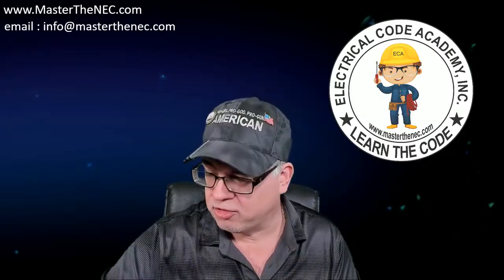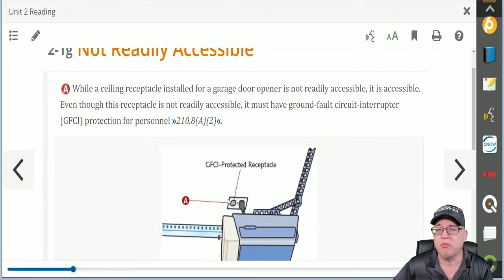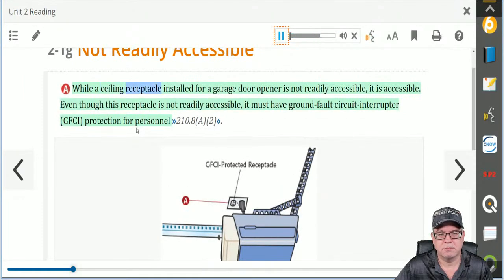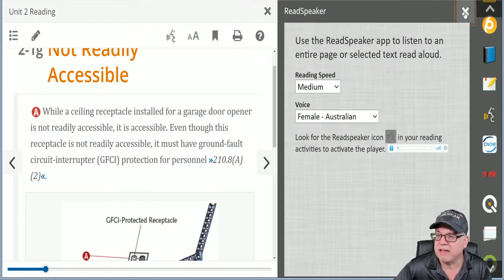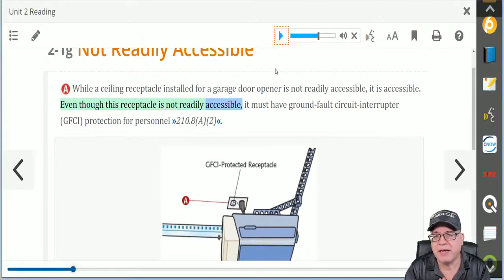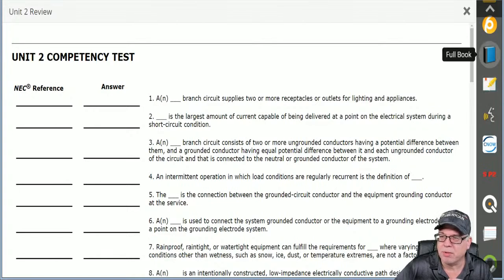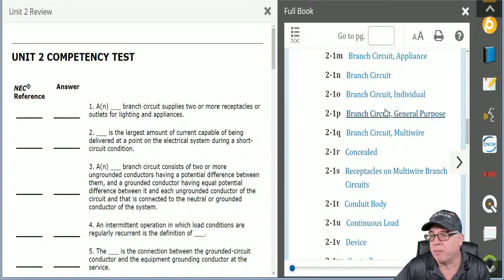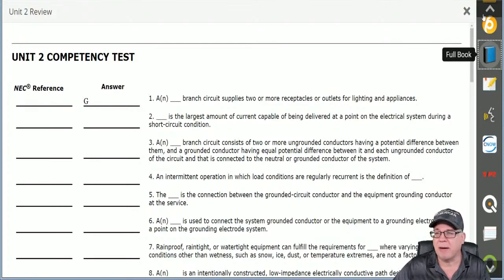Fast Trax® Electrical Exam Prep | Reason # 5 to Get Our Program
Suppose you are trying to learn the National Electrical Code and find the task daunting. Well, we have the answer to those stressful thoughts. We are the inventors of the nation's leading electrical exam preparation and NEC learning program, Fast Trax®. We have the Fast Trax® Black which is our BASE program for learning the NEC and we have the new Fast Trax® Plus which includes additional educational videos to help you understand those complicated calculations. Therefore, here is Reason #5 for getting the Fast Trax® Program.

and jump right to the action.